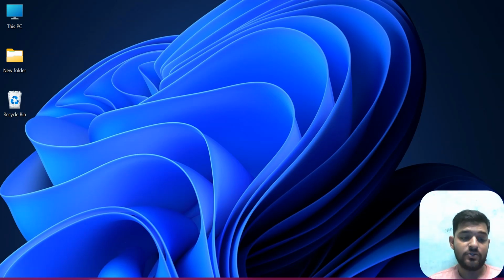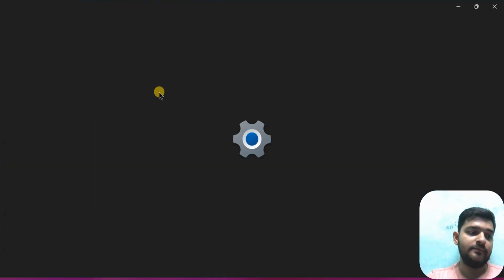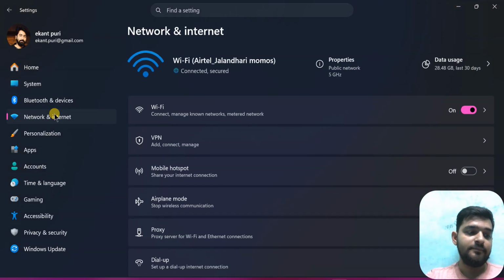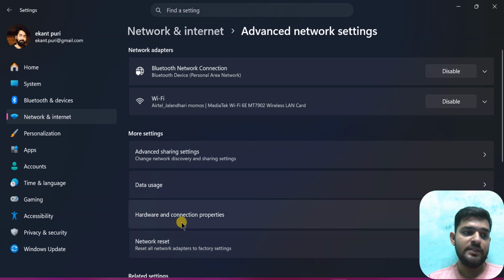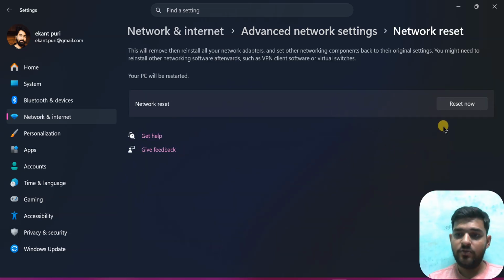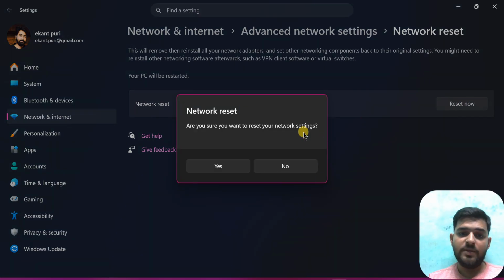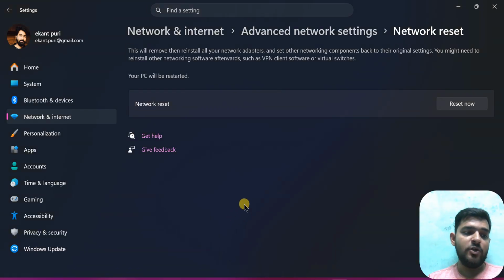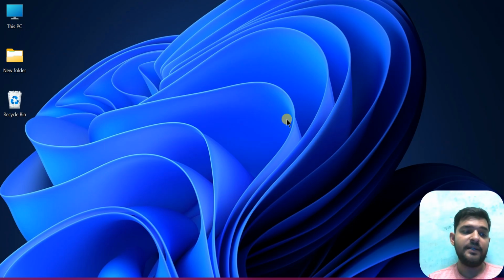How to Reset Network Settings in Windows 11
In this video, I’ll show you how to reset network settings in Windows 11 step by step. If your Wi-Fi is not working, internet connection keeps disconnecting, Ethernet is not connecting, or you are facing network-related issues on your Windows 11 PC, this tutorial will help you fix the problem quickly.

Resetting network settings in Windows 11 can solve many common internet problems by reinstalling network adapters and restoring default network configurations. This method is useful for fixing slow internet, missing Wi-Fi options, network adapter errors, DNS issues, and other connection problems.

FOLLOW ME